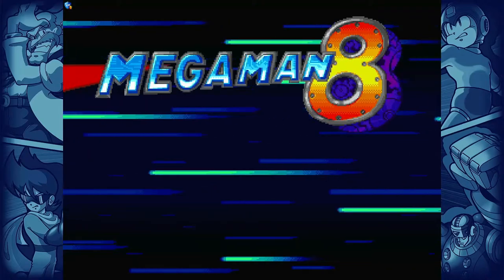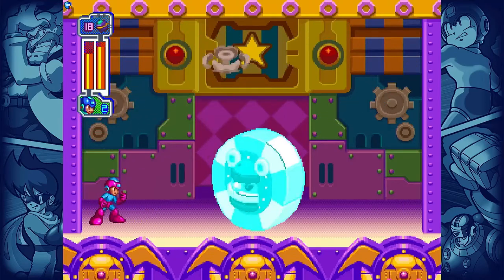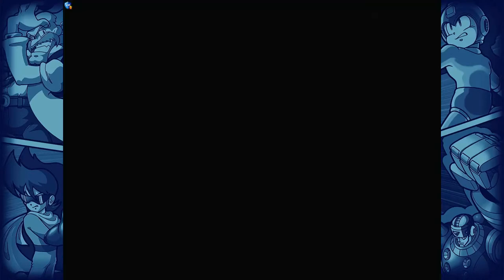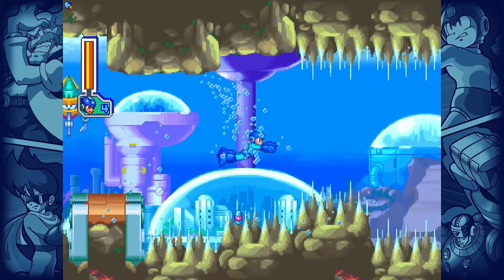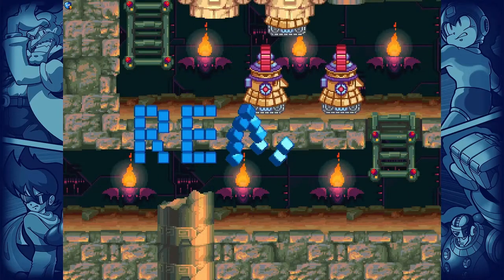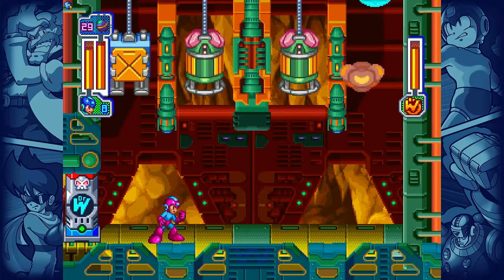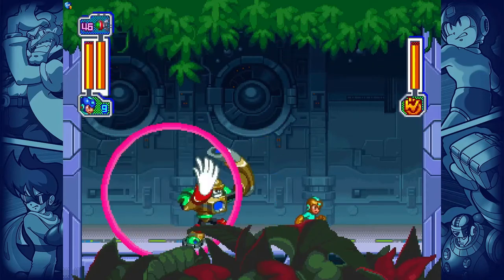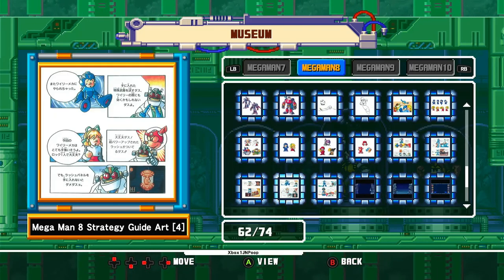Mega Man 8 - Full Game: Metal Heroes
In this video, we present the complete gameplay of Mega Man 8. Join us as we navigate through the thrilling levels, face formidable bosses, and explore the unique abilities of Mega Man. This full game walkthrough showcases strategies, tips, and tricks to enhance your gaming experience. Whether you are a long-time fan or new to the series, this video offers an engaging look at one of the classic titles in the Mega Man franchise.

This was played on "Mega Man Legacy Collection 2" / "Rockman Classics Collection 2" on Xbox One.